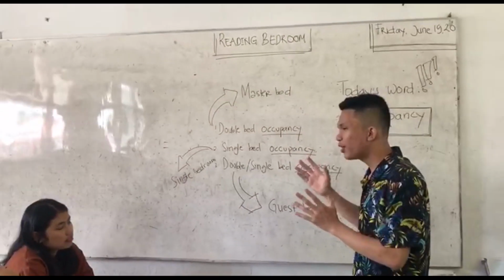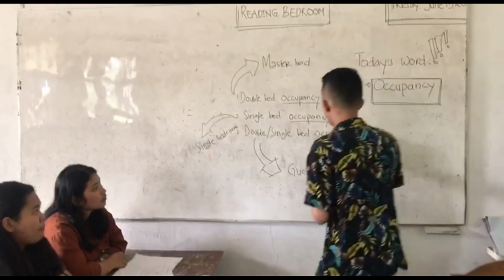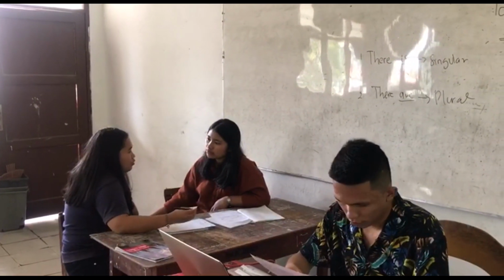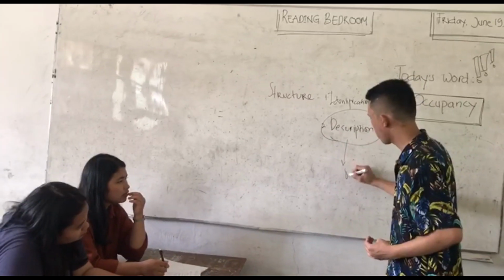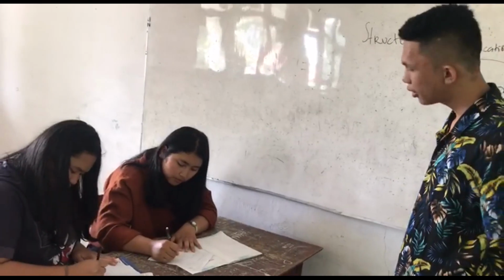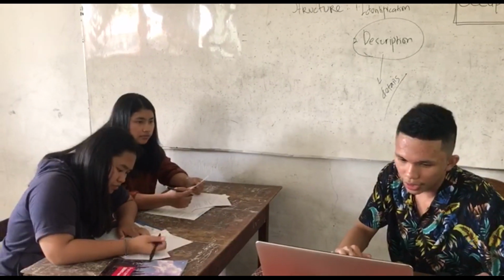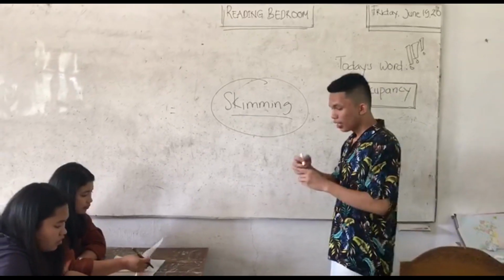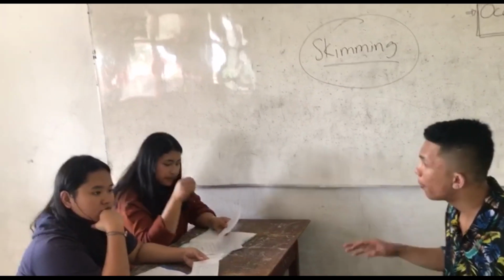Microteaching PSAL Reading &Vocabulary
Horas!